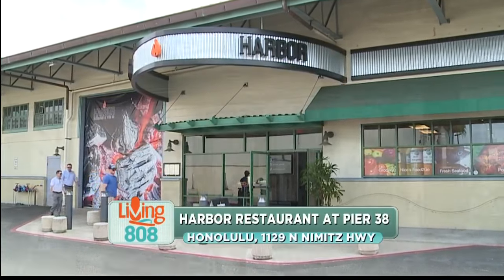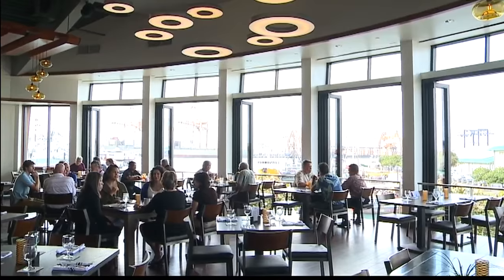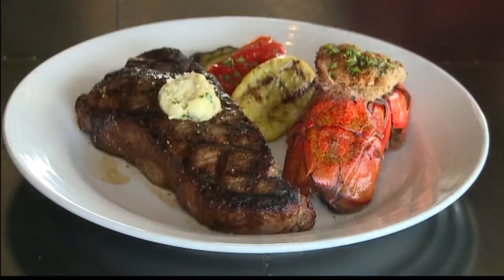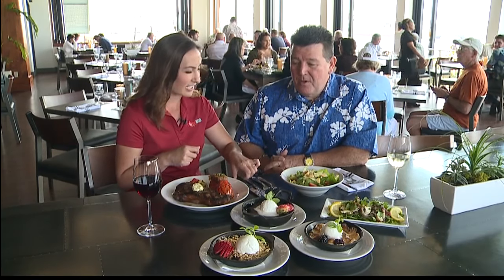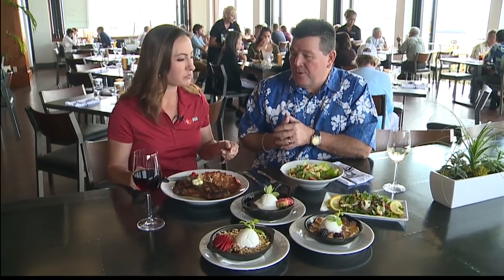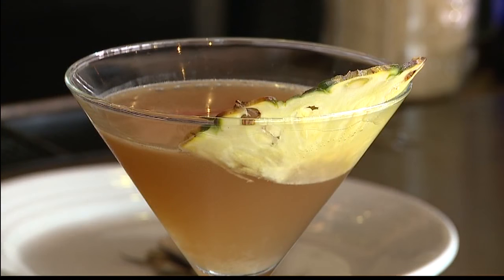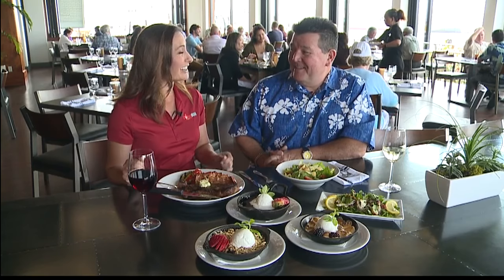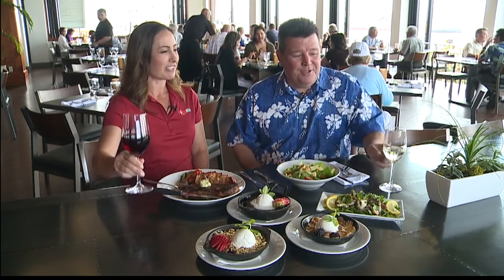Harbor Restaurant at Pier 38